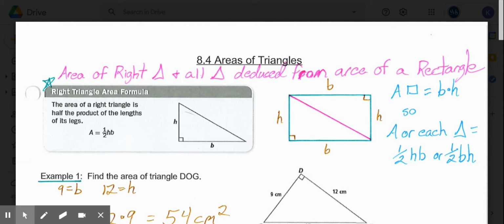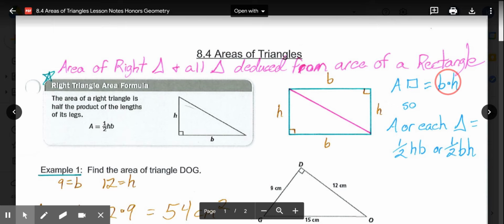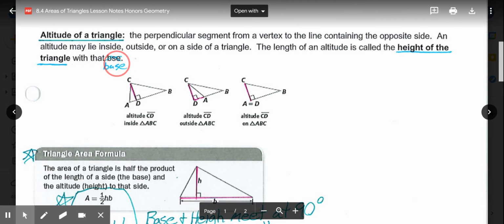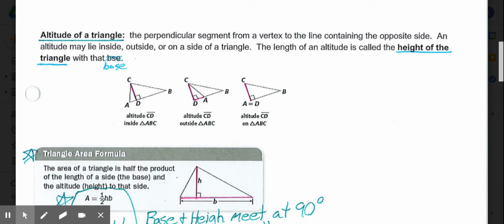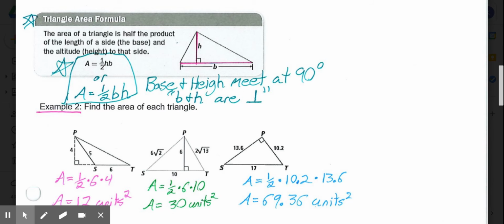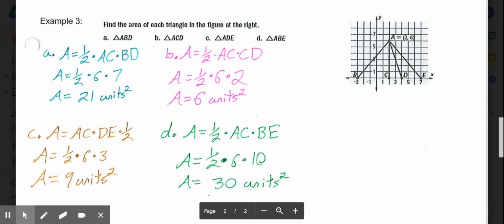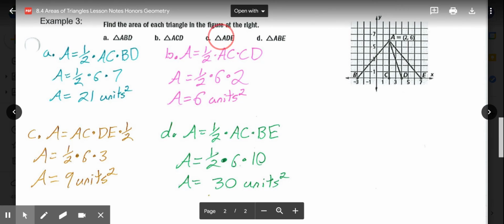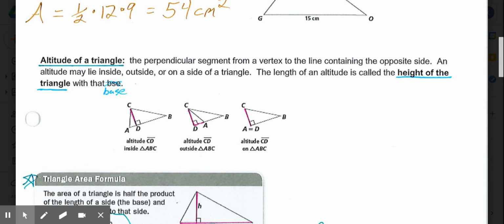8.4 Areas of Triangles Video Lesson Honors Geometry